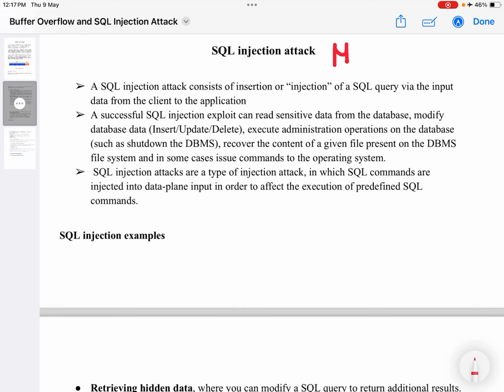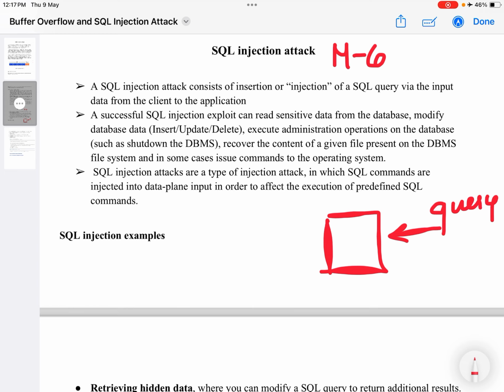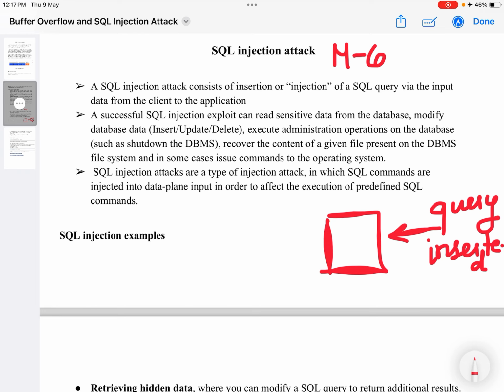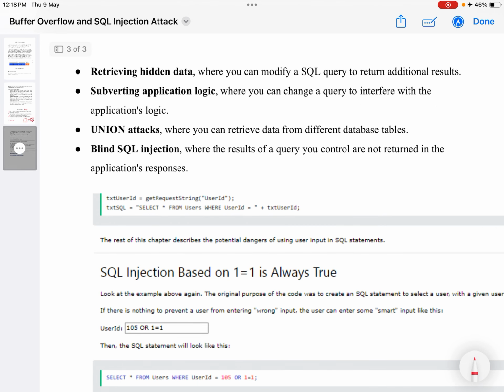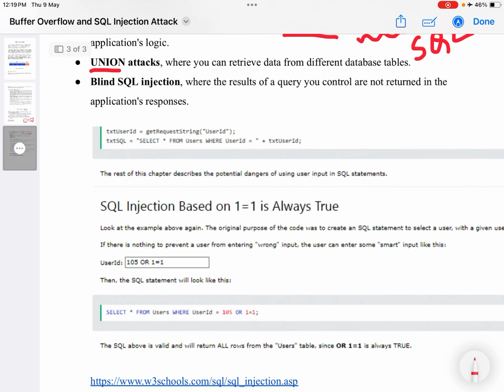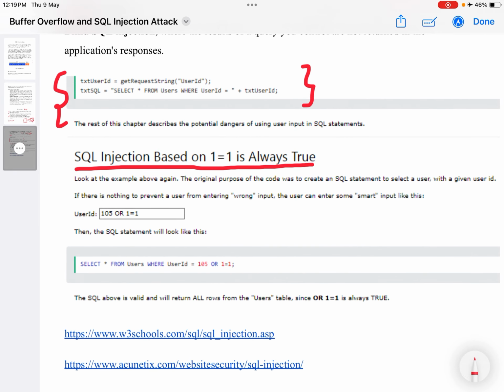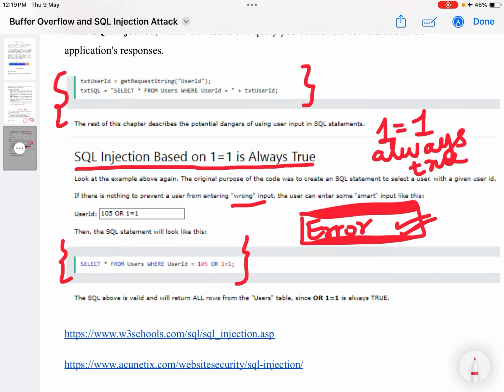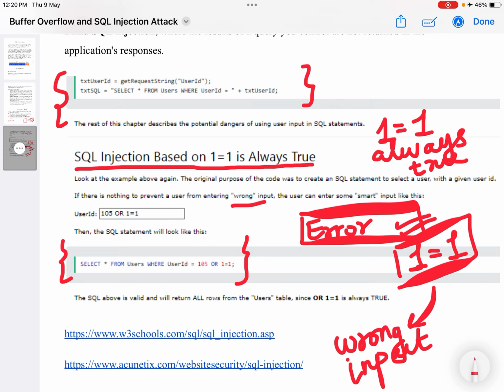6.2: SQL Injection Attack- Cryptography and System Security